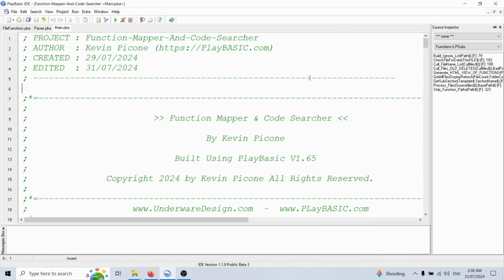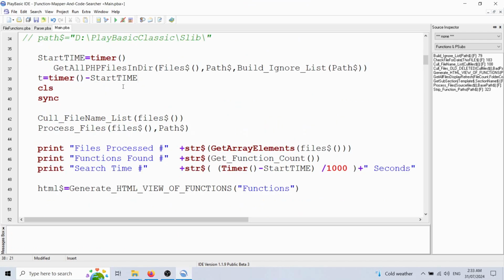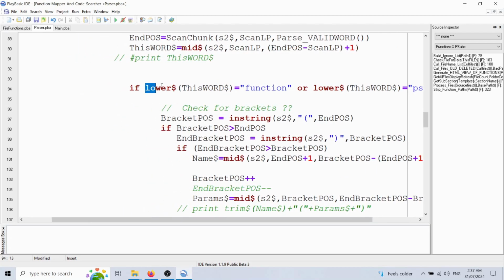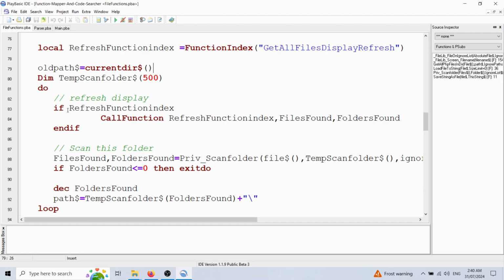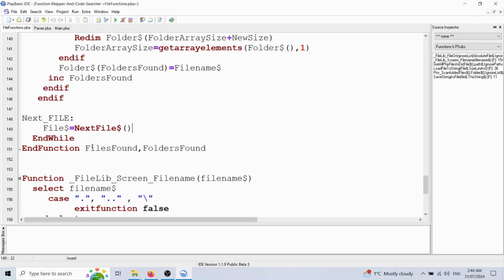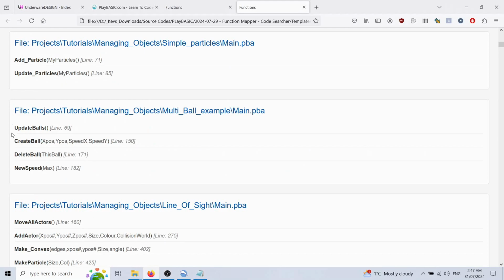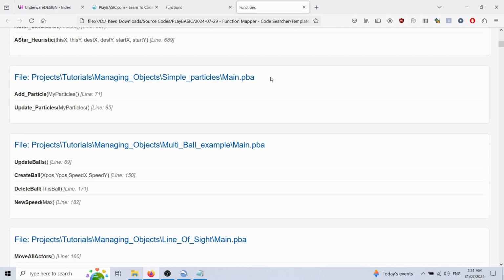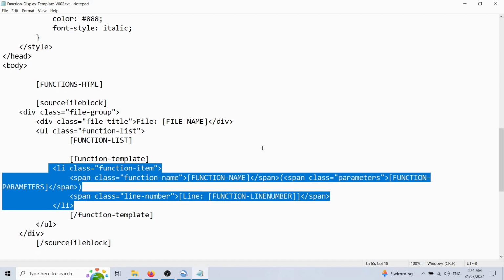PlayBASIC Snippets Function Mapper Function Searcher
PlayBASIC Code Snippets   Function Mapper   Function Searcher  (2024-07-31)

Welcome to PlayBasic coders! In this session, we explore a new example of source code. The script goes through the SS folder (source libraries) in PlayBasic, which contains various simple libraries in source code form. It creates a list of all available functions in these sources, outputting them as an HTML file.

The program loads multiple files, identifies functions within them, and displays the functions with their corresponding line numbers. Although initially intended for website work, the principle applies to both contexts.

The main steps include:

    Loading Files: The program loads files from a specified path, ignoring certain paths if necessary.

    Processing Files: It goes through the files to identify functions and their locations. This involves reading the file content, splitting it into lines, and analyzing each line for function definitions.

    Handling Special Cases: The script skips irrelevant lines like remarks (comments) and ensures it doesn't misinterpret commented-out functions as actual functions.

    Generating HTML: It uses a template to format the function list into an HTML document, making it easy to view and navigate.

This tool is designed to help you quickly find functions across multiple source files, addressing the common frustration of losing track of code. The generated HTML provides a clear overview of function locations, making it easier to manage and navigate your codebase.

This tool is shared on the forum for future reference and improvement. Feel free to customize it for your needs, and happy coding!